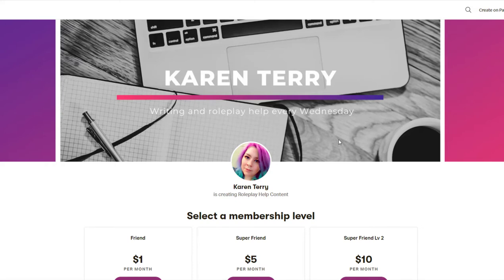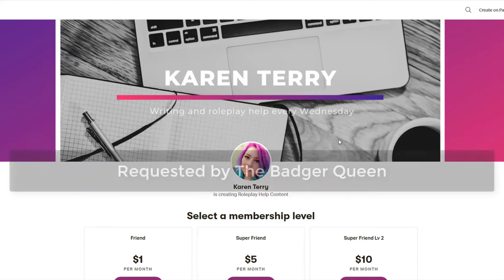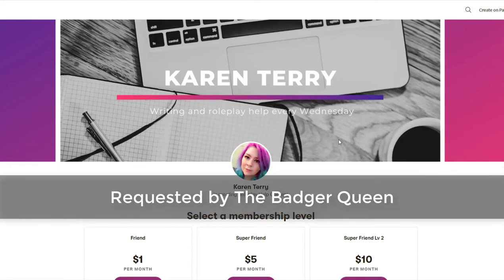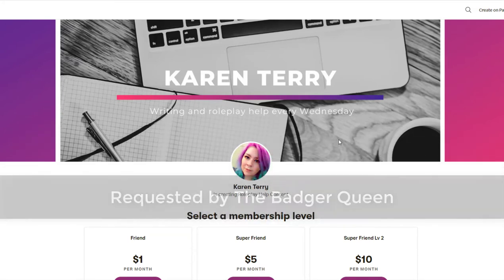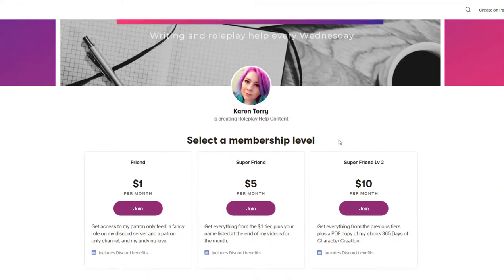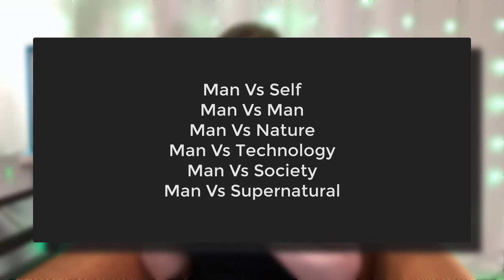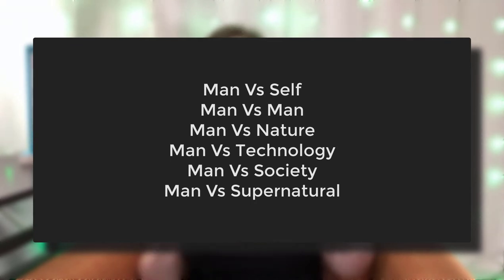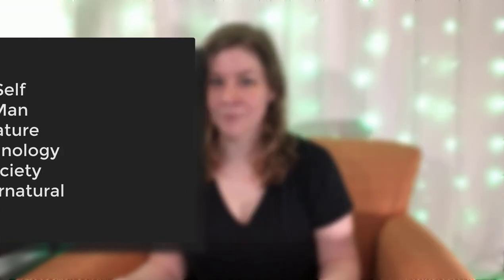Types Of Conflict In Your Writing | Spare Room